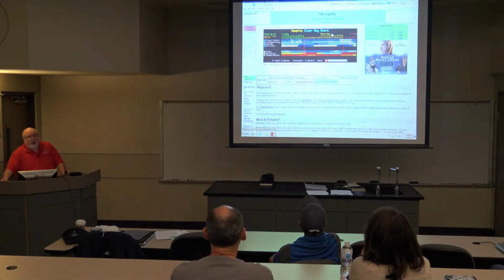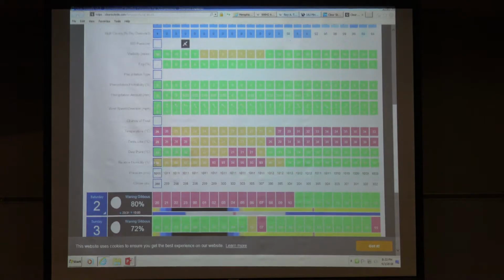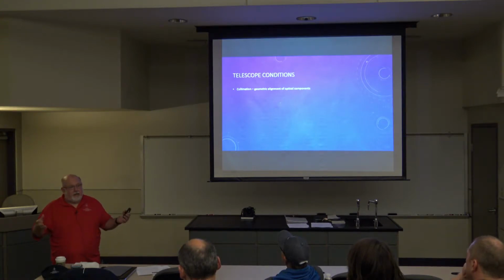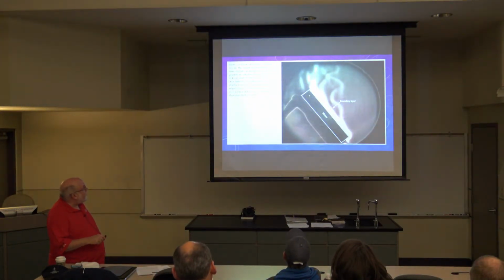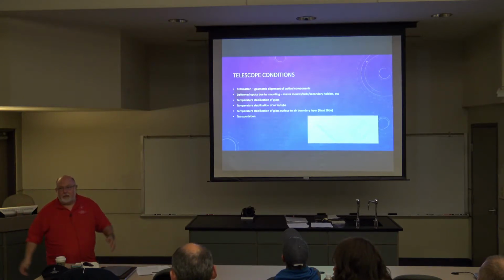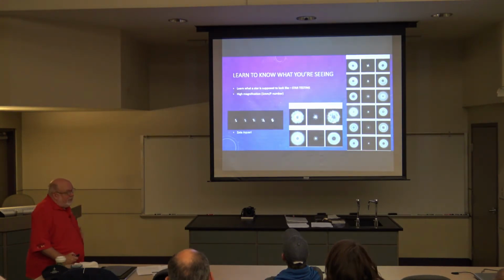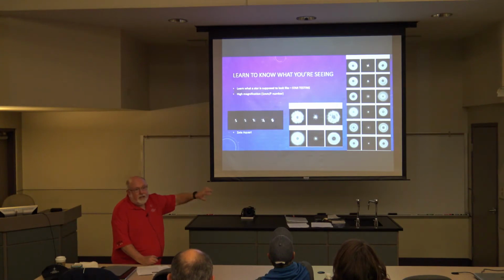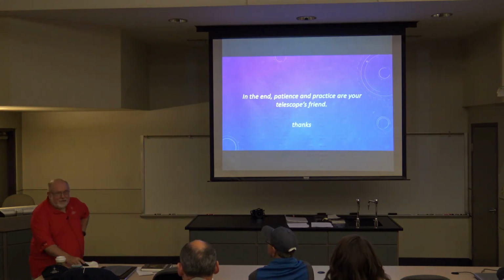Introduction To Astronomical Seeing. By Ric Honey. June 1, 2018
In this Talk, Ric Honey- amateur astronomer and MAS President- discusses challenges and barriers to clear astronomical seeing.  There are many things that can and often do impair the view through your telescope, ultimately leading to disappointment. For many that are new to telescopes, the first thing to blame is "collimation."  But that is often not the real issue. Ric discusses techniques and concepts to help you understand the source of the aberrations in your 'seeing' experience and how to tell the difference between poor collimation vs other effects such as turbulent air currents, and what you can and can't do to improve your seeing experience.

Delivered at the June 1, 2018 MAS General Meeting.